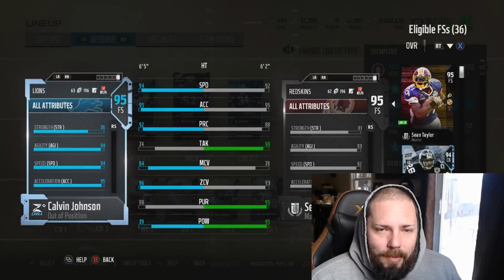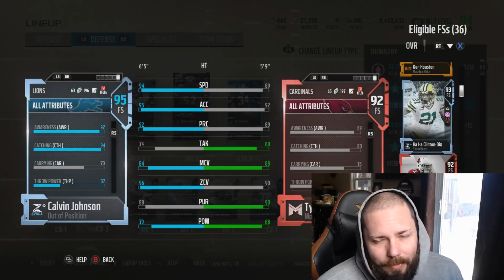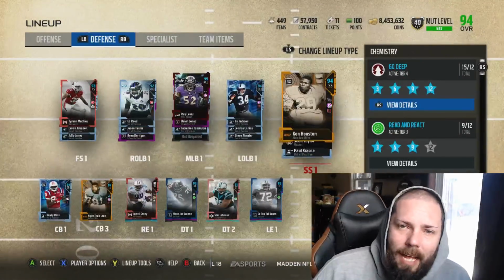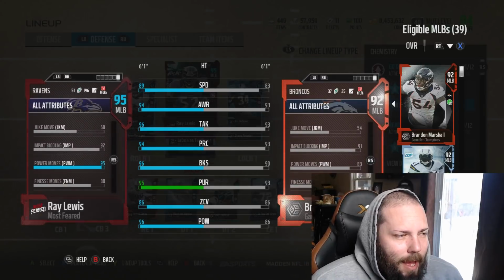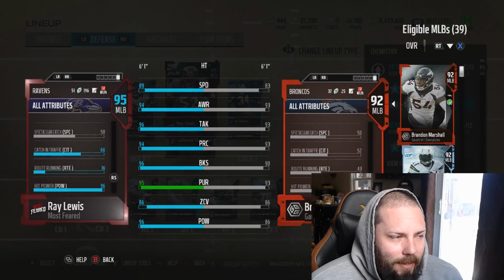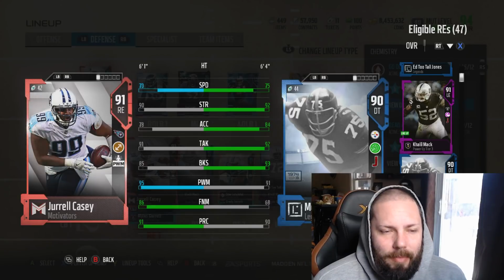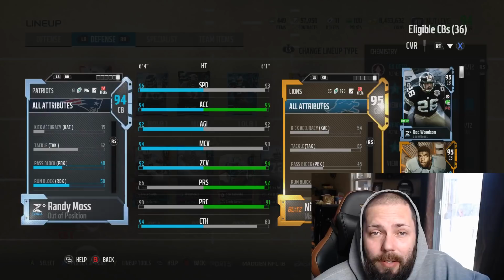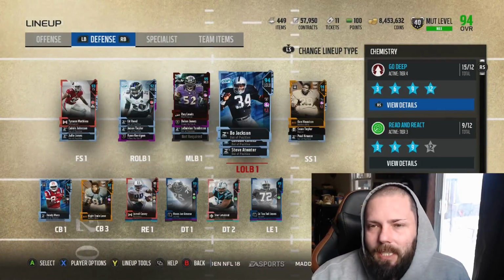ASK CC | WHAT RATINGS MATTER ON DEFENSE IN MADDEN 18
Today we discuss a madden tip on which ratings matter on defense in madden 18.

ASK CC | SHADING COVERAGES IN MADDEN 18